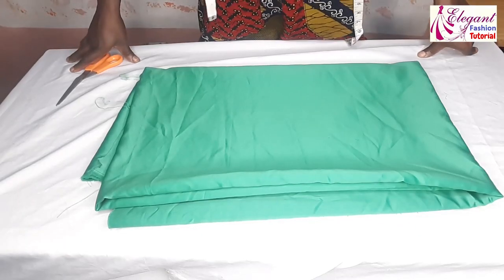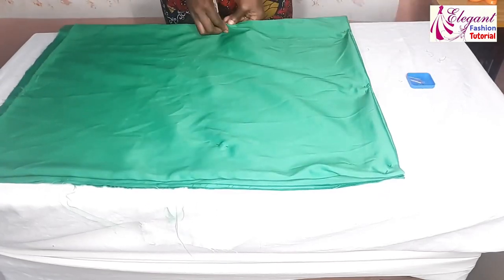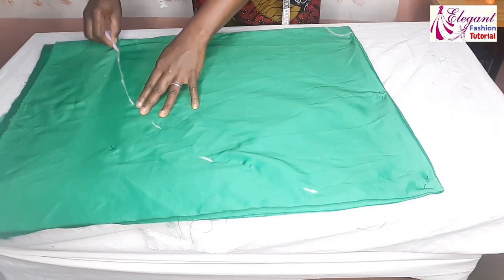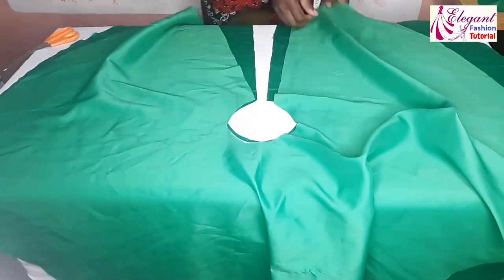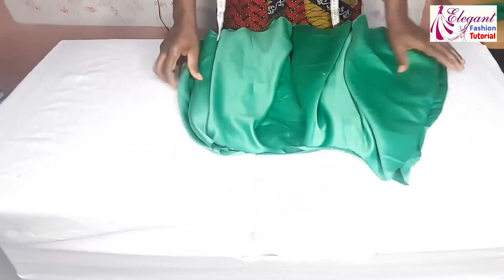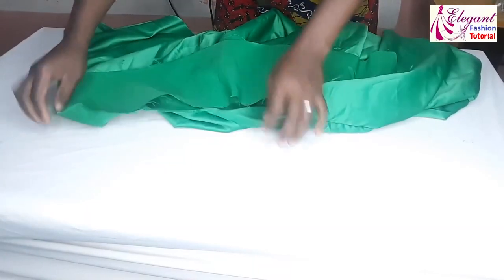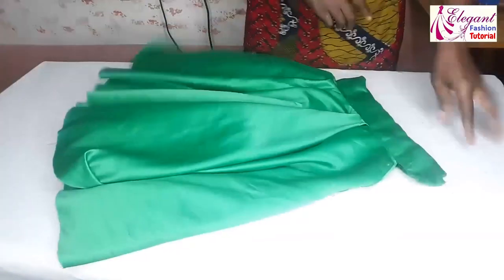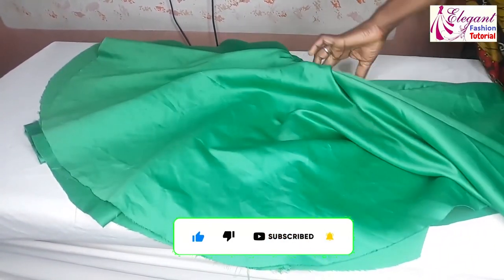how to make double circle skirt | Full Circle Umbrella Skirt tutorial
Learn how to make circle skirt | Full Circle Umbrella Skirt tutorial
Simplest steps to make Double Circular Skirt #720 Degree Circle Skirt made easy.

How to Cut and Sew 360, 720, 1080 and 1440 peplum and make a beautiful clothe.

Flounce made simple a step by step guide.

Here is a detailed video on how to make a beautiful Flounce. This is a simple sewing project idea, fabric design ideas, easy to make and beginners friendly.